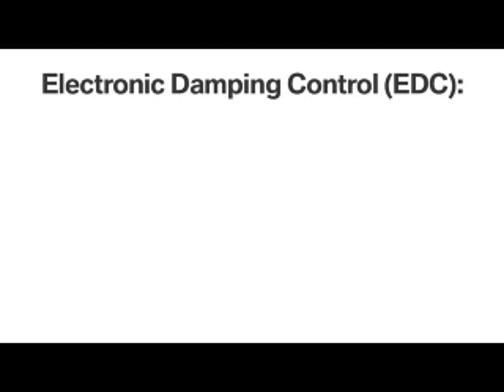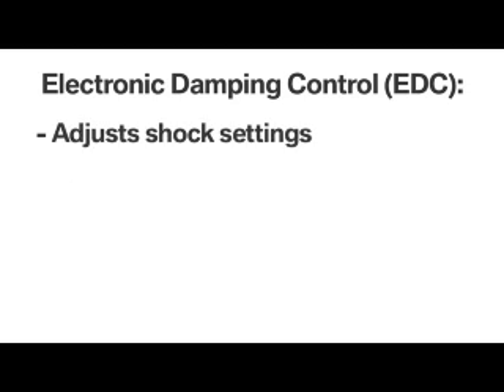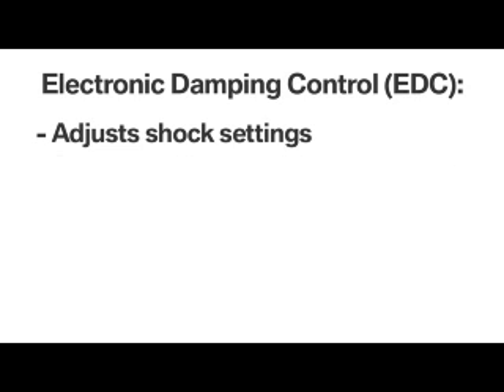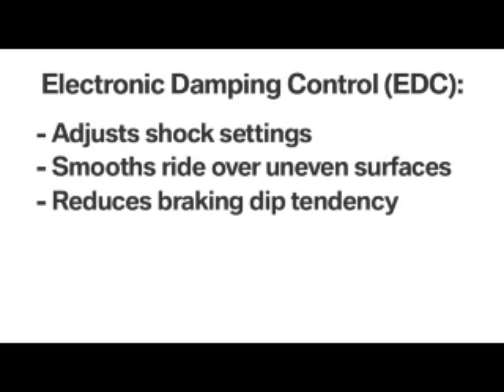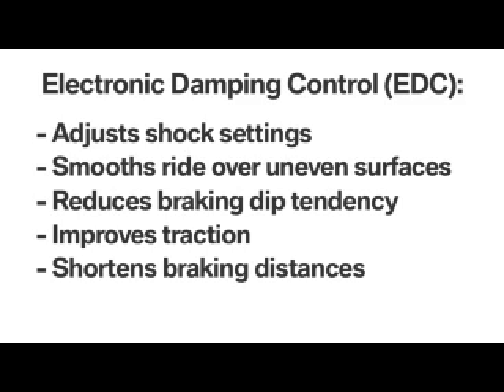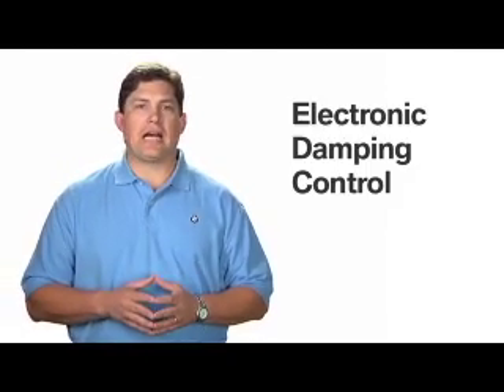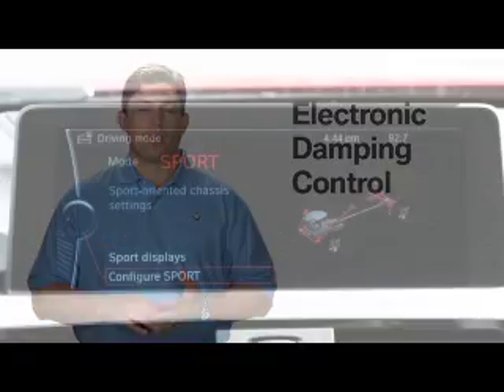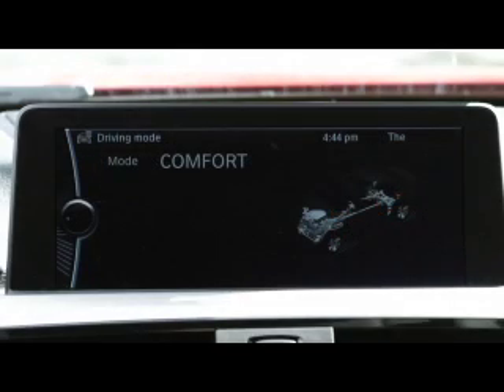BMW Electronic Damping Control EDC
In this video, learn how the Electronic Damping Control (EDC) system features in a BMW adjust to driving conditions to enhance driving pleasure.